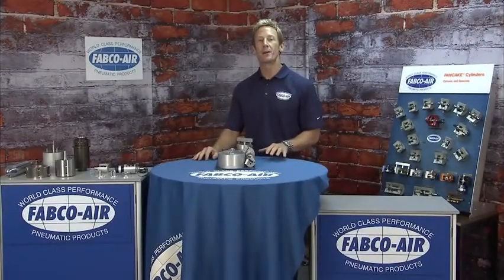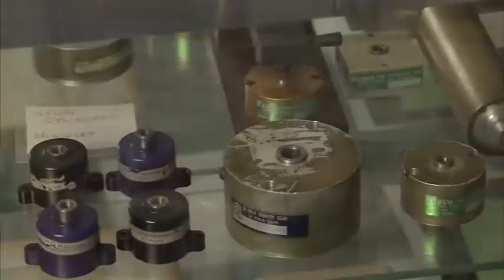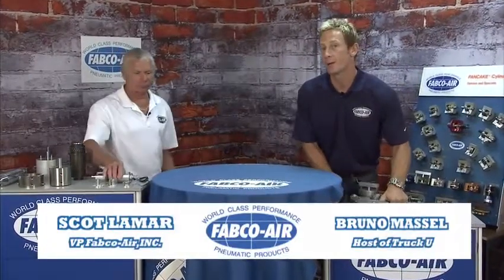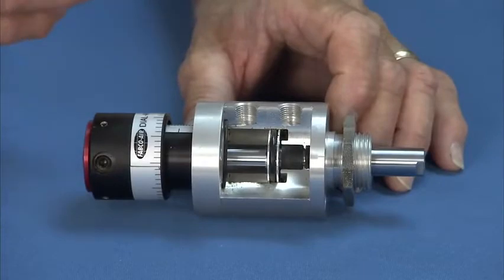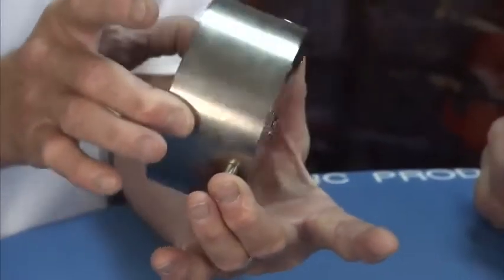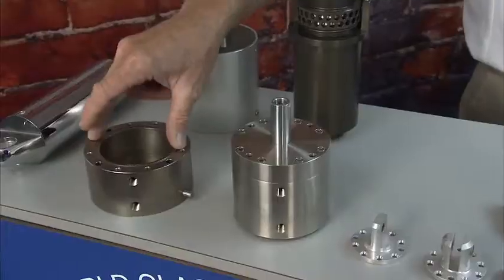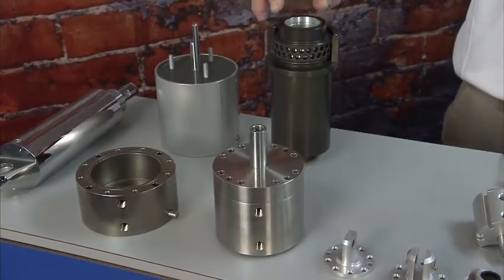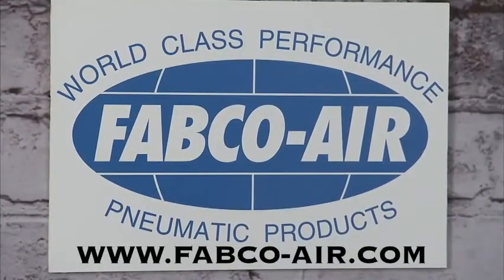Xy lanh khí nén dạng màng